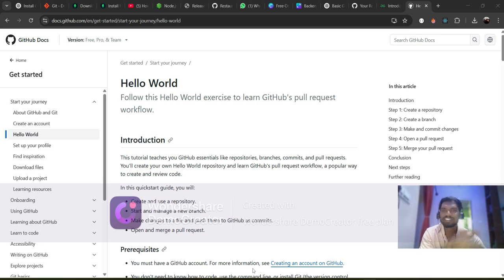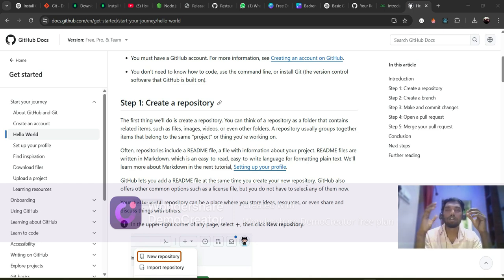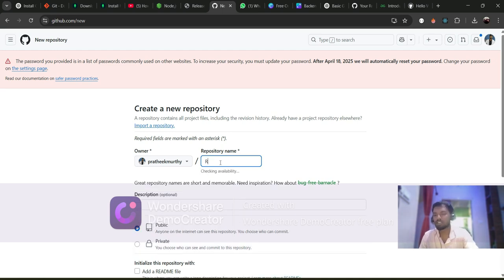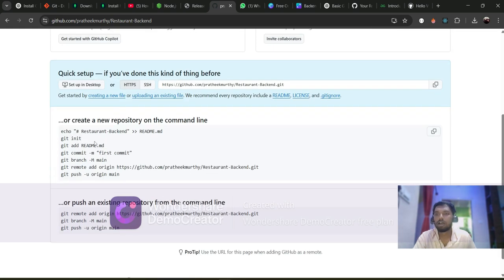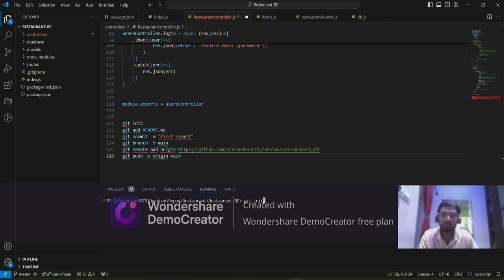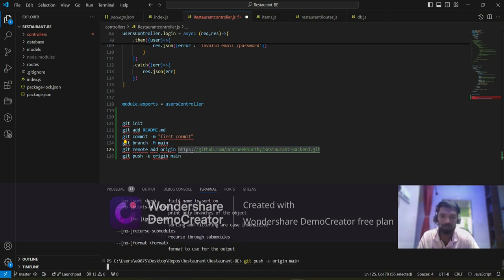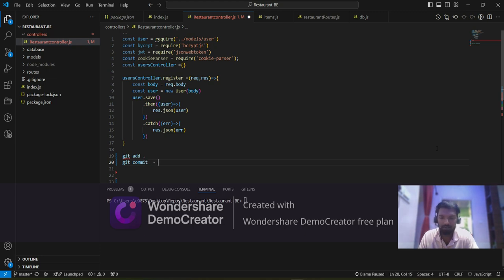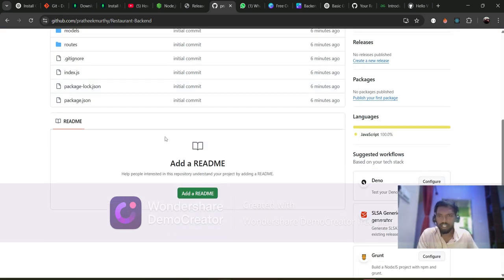git & github for beginners.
This video is about git and github for beginners.